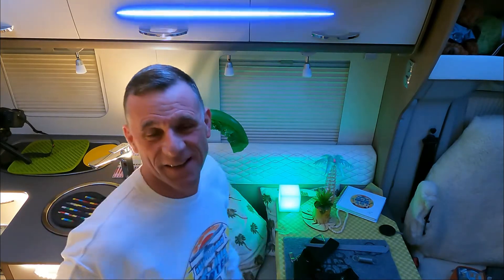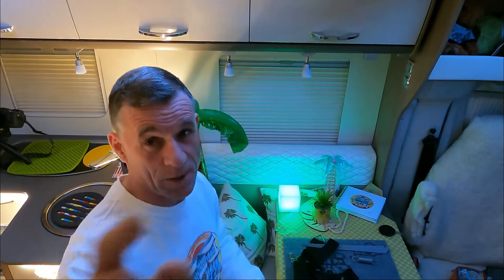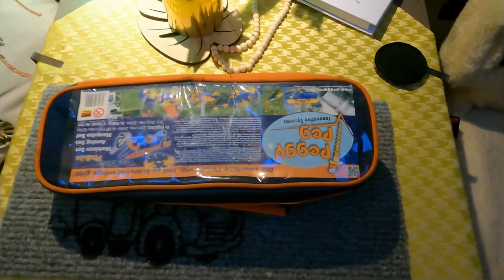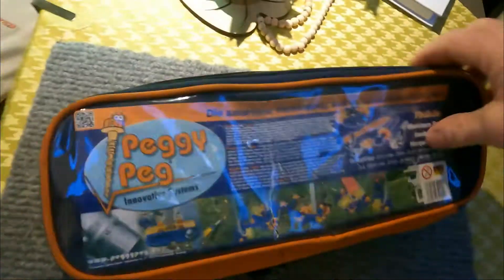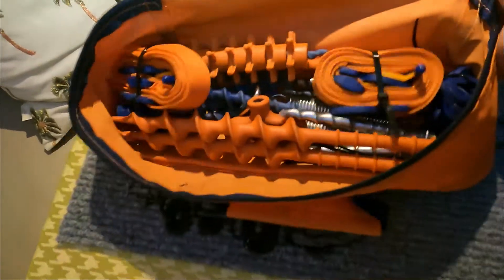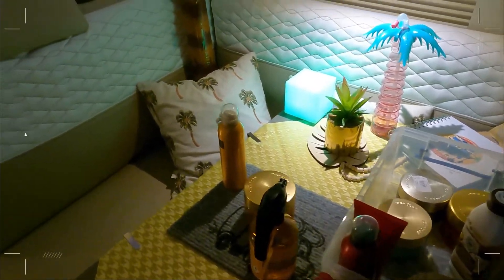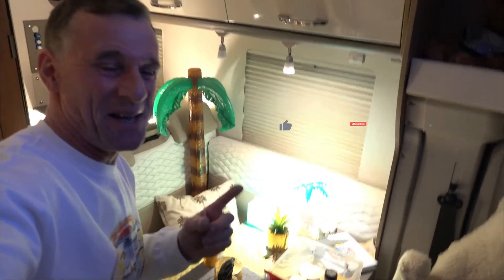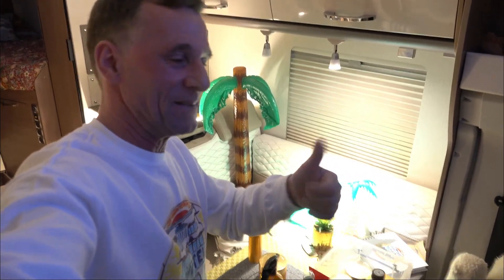MOHOTEL ADVENTURES Talk Motorhome Thule awning tie downs omnistor vanlife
Jof from MOHOTEL ADVENTURES talks Motorhome awning tie downs & other super hotel on wheels lifestyle tips.
Check our Instagram @MOHOTELADVENTURES.